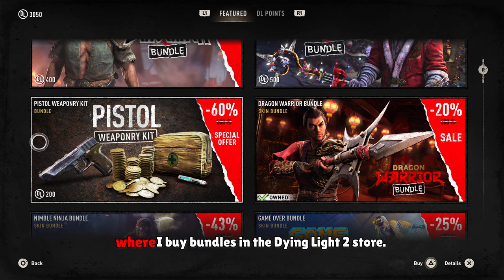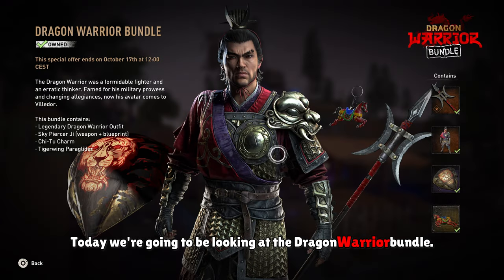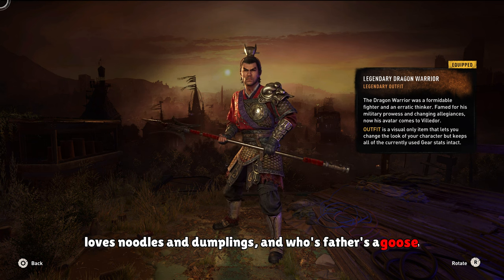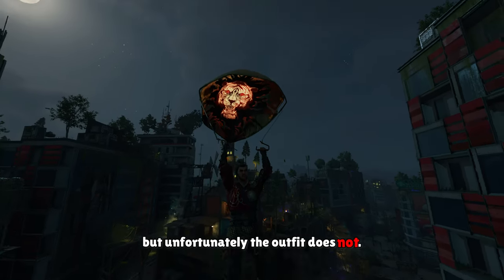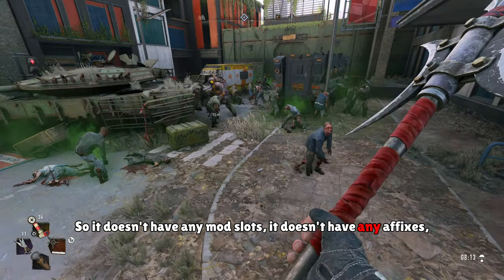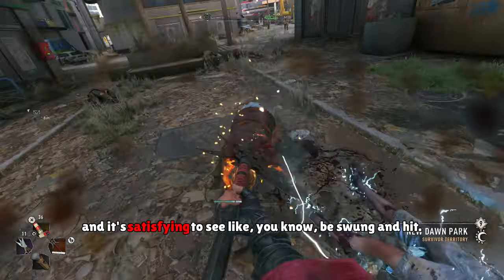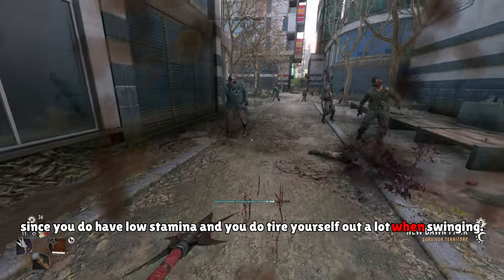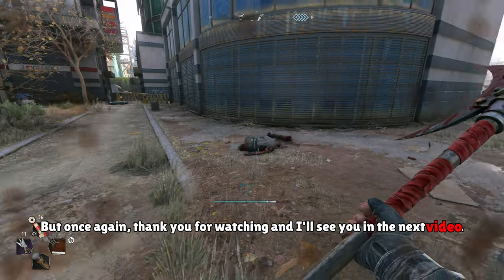Is The Dragon Warrior Bundle Worth It?, Dying Light 2 Bundle Review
A bundle review for dying light 2, the dragon warrior bundle